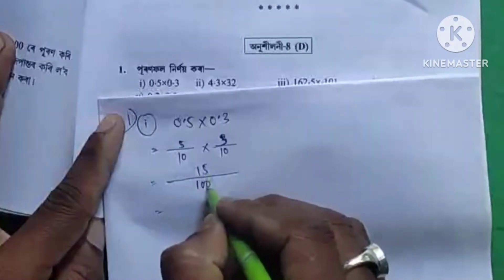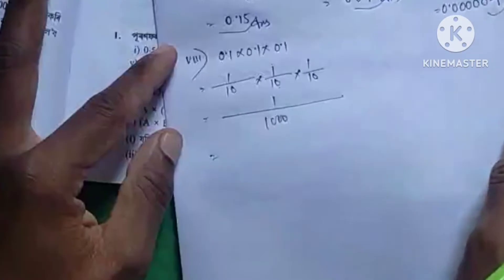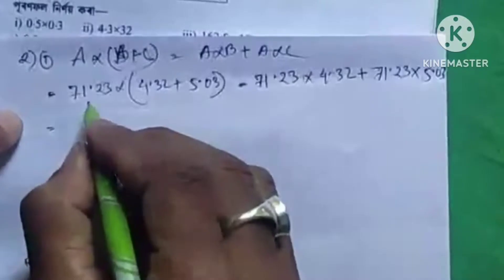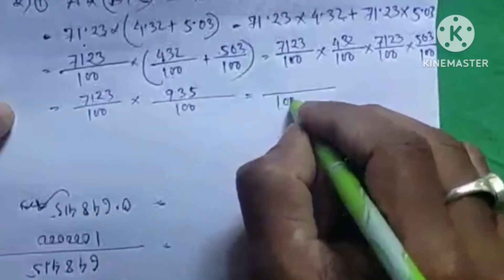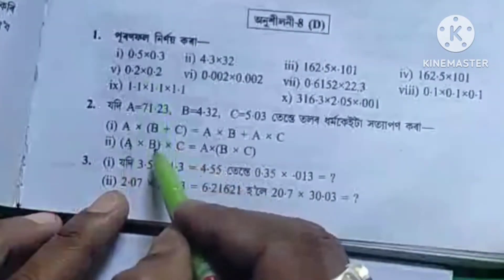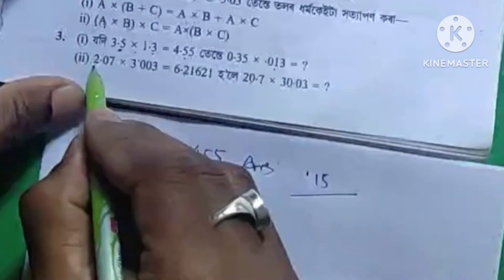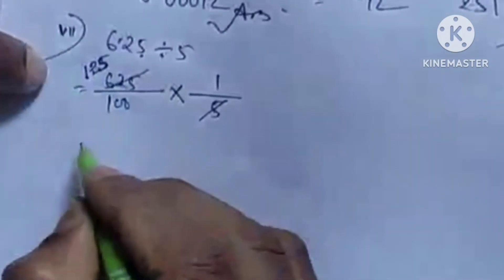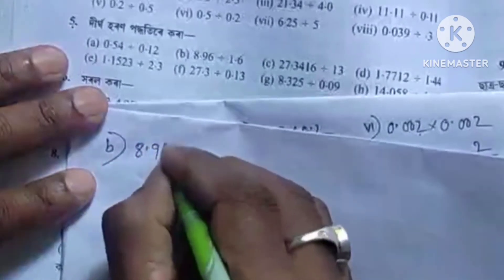Class 6 Maths Exercise No 8 D || Sankardev Sishu Niketan Class 6 Maths Exercise No 8 D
এই video টোত বিদ্যা ভাৰতী পাঠ্যক্ৰম শংকৰদেৱ শিশু নিকেতন ৰ ৬ষ্ঠ শ্রেণীৰ গণিত বিষয়ৰ অনুশীলনী নং 8 D ৰ পাঠভিত্তিক অংক কেইটা বুজাই দিয়া হৈছে।

Sankardev Sishu Niketan Maths

Sankardev Sishu Niketan Class  6 Maths

Sankardev Sishu Niketan Class 6 Maths Lesson 8 D

Sankardev Sishu Niketan Class 6 Maths Chapter 8 D

Sankardev Sishu Niketan Class 6 Maths Exercise No 8 D

Online class maths in Assamese

Class 6 Maths Exercise no 8 D

Class 6 Maths Lesson 8 D

Bidyabharati pathyakram

Bidyabharati

Lockdown classroom